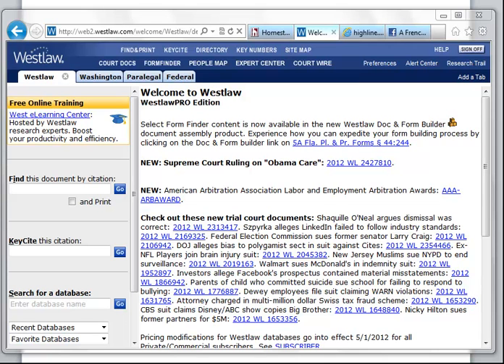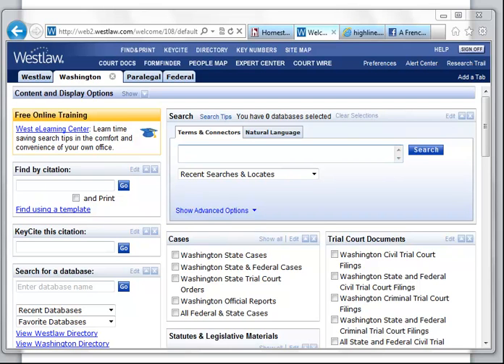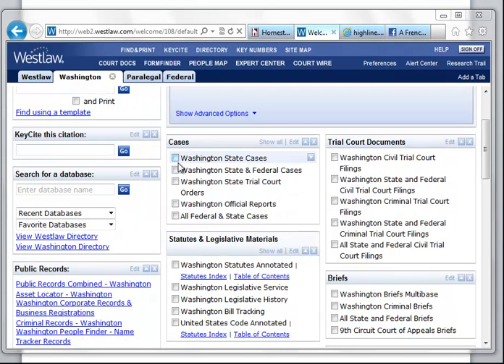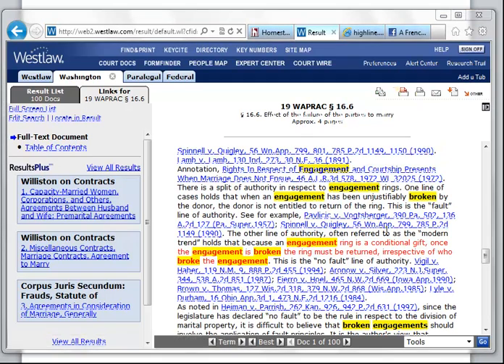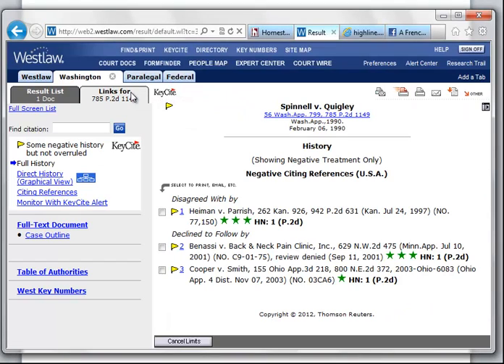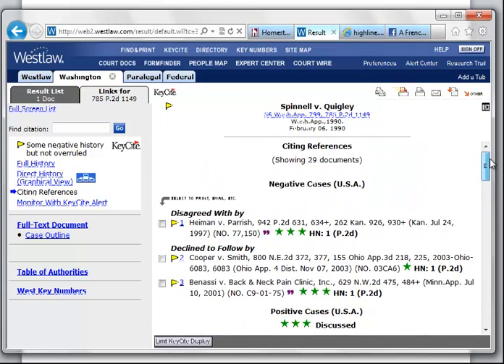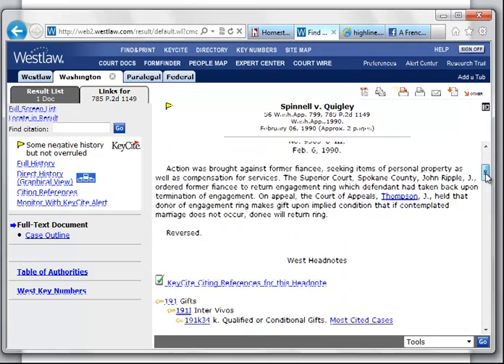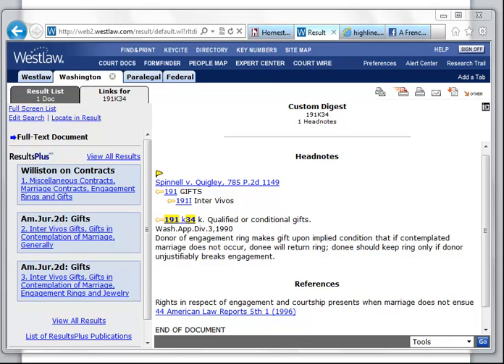overview of westlaw features test your research skills